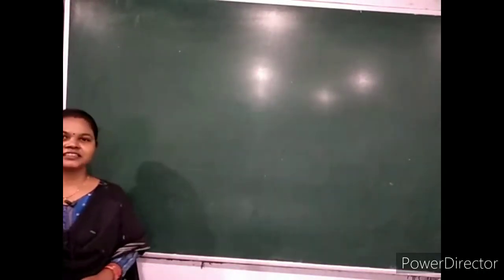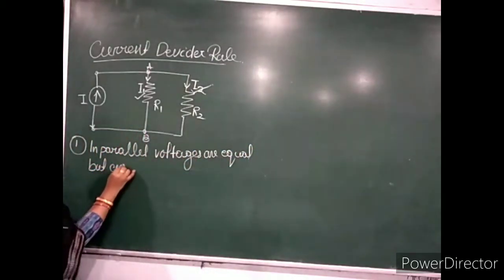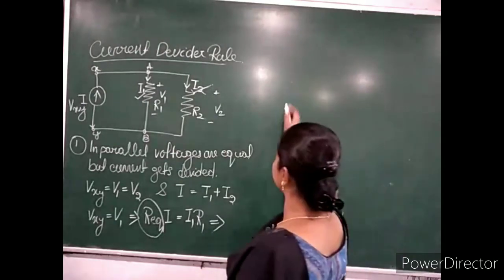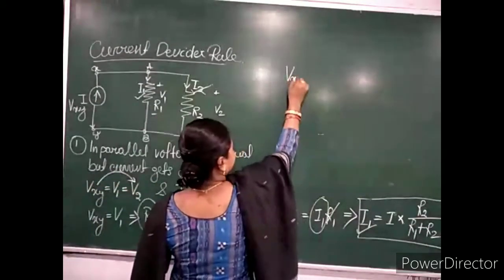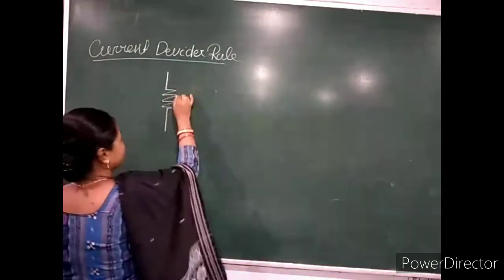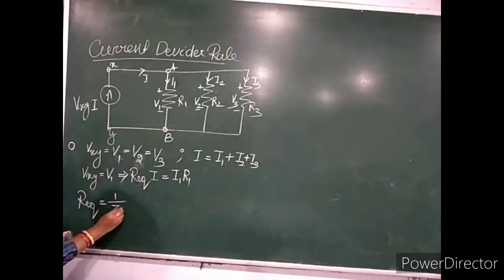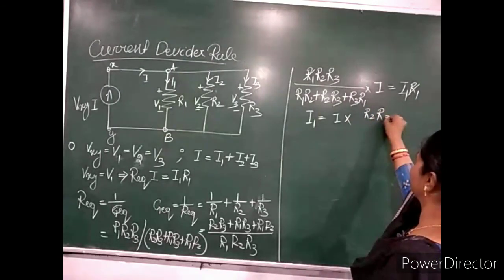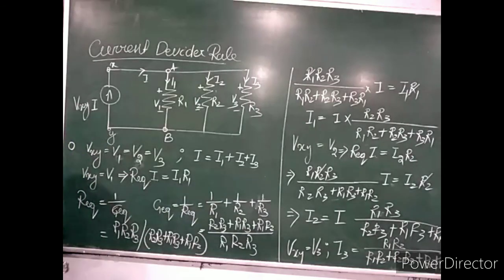Current Divider Rule/CT/ diploma in 3rd sem